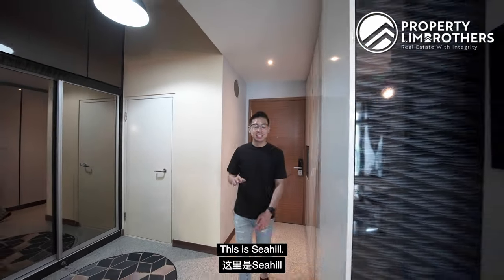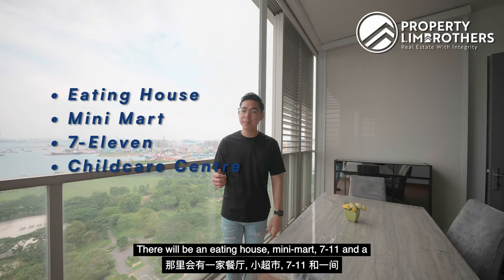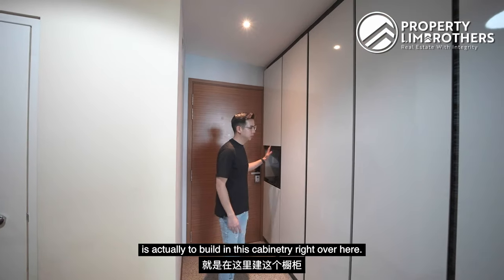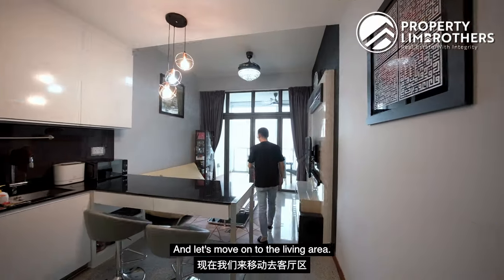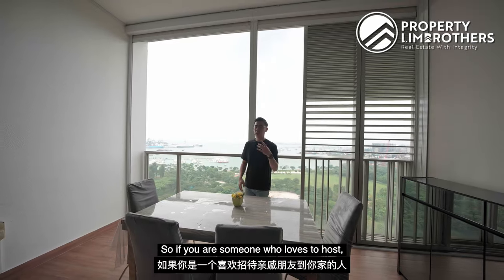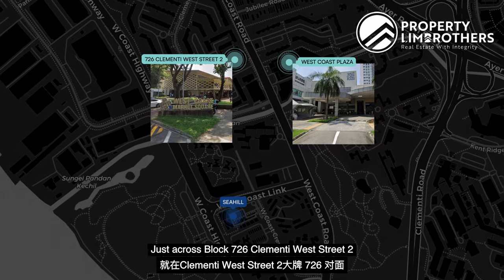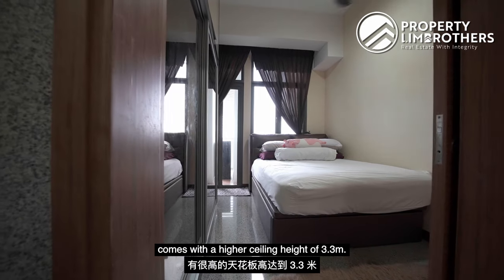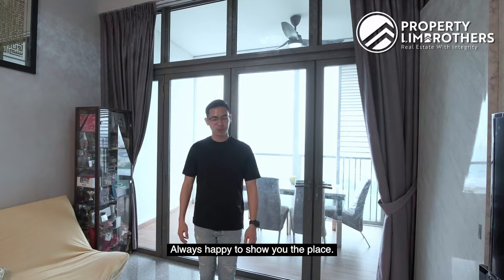Seahill - 1-Bedroom + Study unit with 689sqft in District 5 | Clementi | $1,150,000 | Gabriel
Lovers of the south, take a closer look! Gabriel from PropertyLimBrothers showcases a high-floor, 1+ study “SOHO” config part of Seahill that’s great for own-stay or rent!

Seahill is a 99-year leasehold project by renowned developer Far East Organization—expect only quality fittings and finishes!This 689 sq ft home opens up into an unmistakable monotone theme, accentuated by subtle tones of brown from the doors. Walk through the foyer and an open-concept kitchen into the living room, forming a practical yet cosy layout. What can't be missed is the sizeable balcony boasting unblocked views of West Coast Park.

Seahill Condominium is situated right alongside West Coast Link, just opposite the popular West Coast Park McDonald's. Other amenities such as West Coast Plaza and West Coast Market Square are just a short walk away. For public transport connectivity, it's a 10-minute bus ride to Haw Par Villa MRT station along the Circle Line. For those who drive, it's just a 5-minute drive to the AYE, while the West Coast Highway at the other direction connects to the CBD and more. Rest assured, this serene location has more than enough to offer!

00:00 Intro
00:31 Project Facts
00:48 Condo Facilities
01:04 Tour -View of the unit
01:35 Floor Plan
02:10 Tour - Foyer
02:27 Tour - Study
02:40 Tour - Kitchen
03:11 Tour - Living
04:00 Tour - Balcony
04:21 Tour - Dining
03:57 Tour - Balcony
04:22 Location
05:26 Tour - Master Bedroom
05:57 Tour - Jack & Jill
06:30 Wrap Up